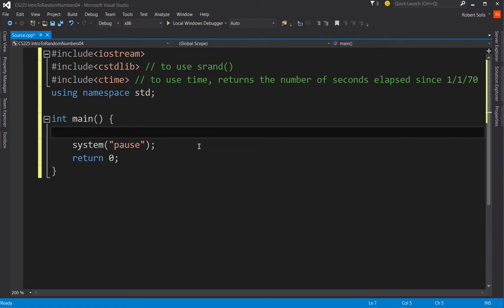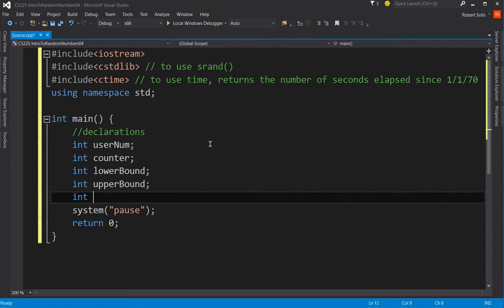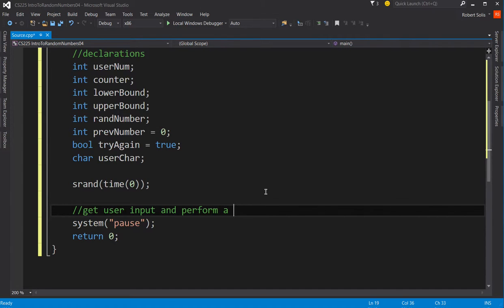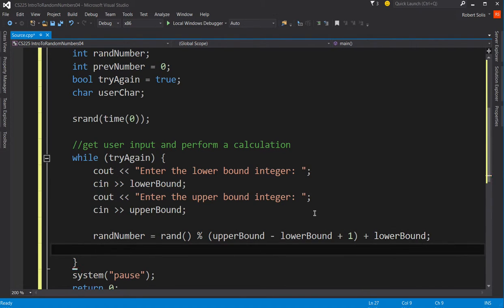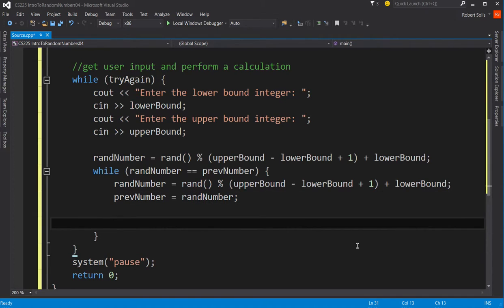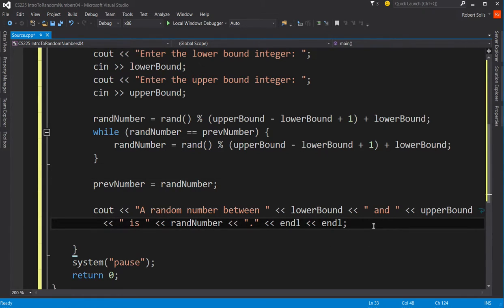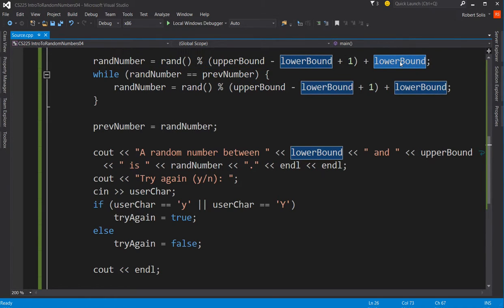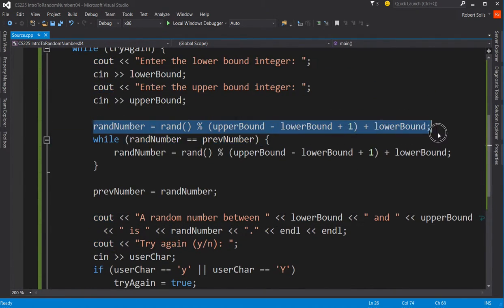CS225 Intro To Random Numbers Part 4